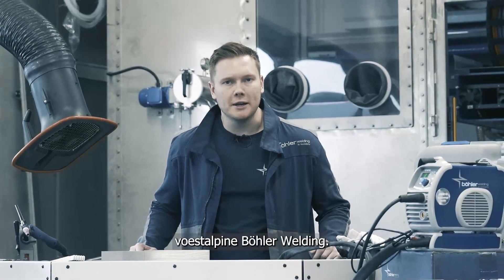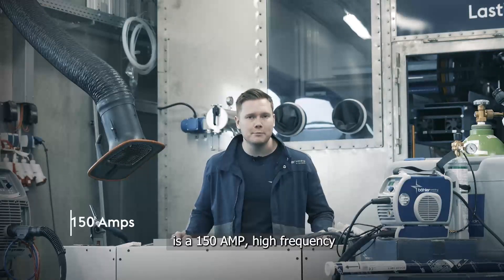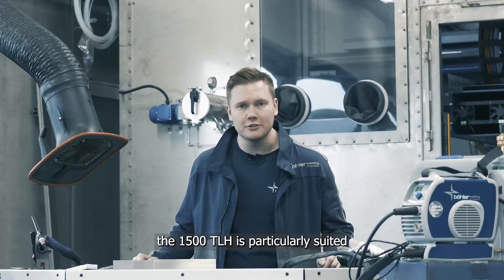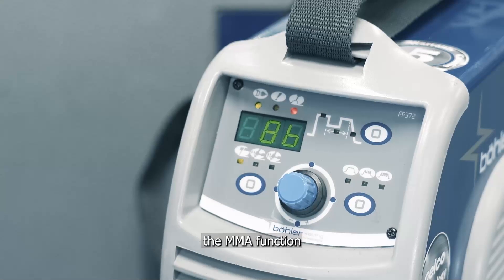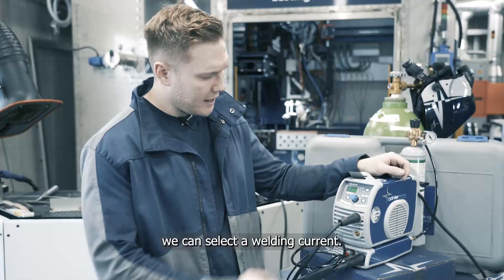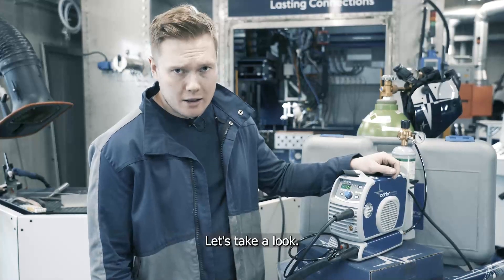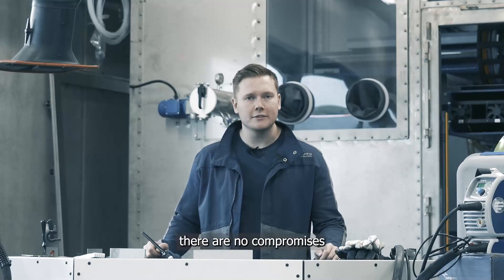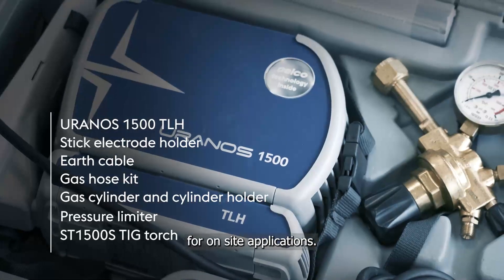Joe Knows Welding: Smallest TIG Welding Machine with HF Ignition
Check out the latest video from Joe. He introduces the URANOS 1500 TLH, a compact and portable TIG welding machine weighing just 3.9 kilograms. Perfect for on-site fabrication and maintenance work. Watch Joe demonstrate its impressive welding performance on a 5mm stainless plate. Don't miss out on this fantastic welding solution!